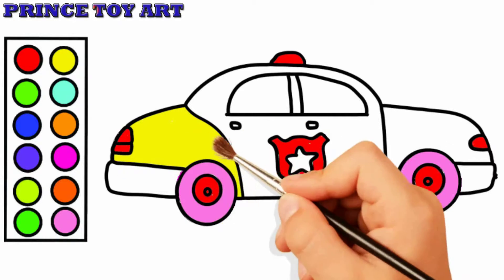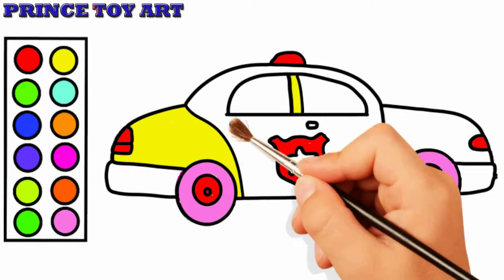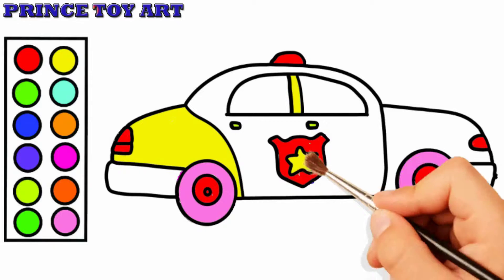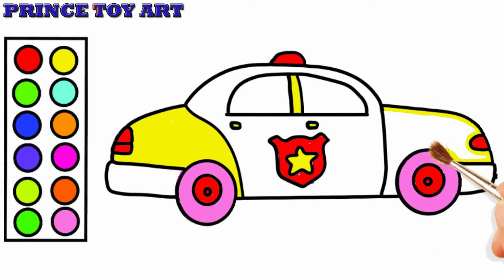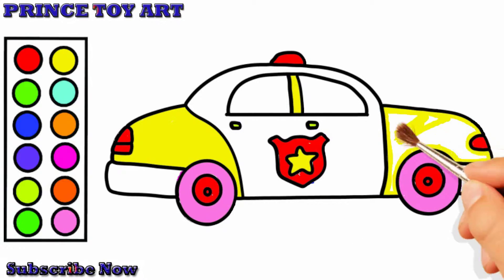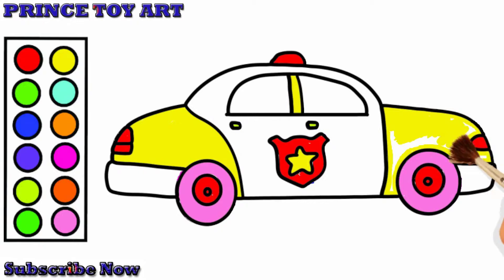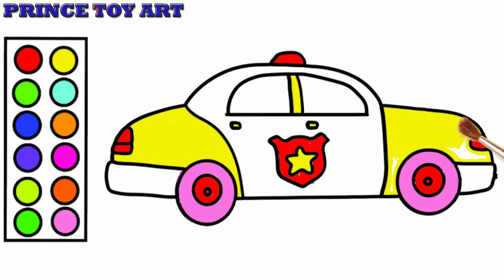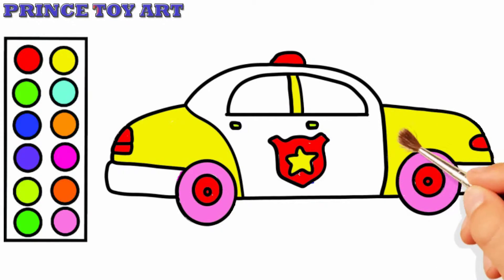How to Draw a Police Car | Car Drawing | Car for Kids | Painting | Coloring Pages | Learn Colors